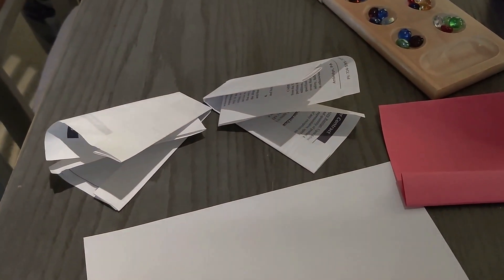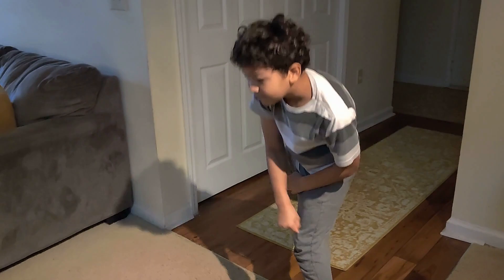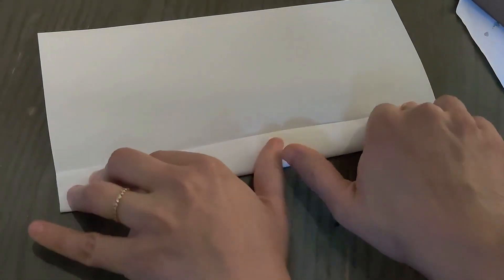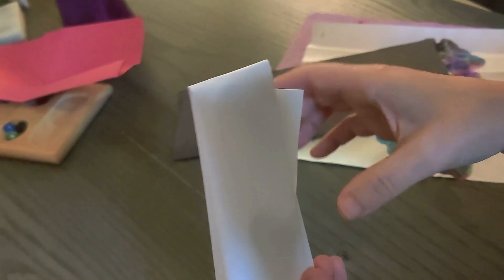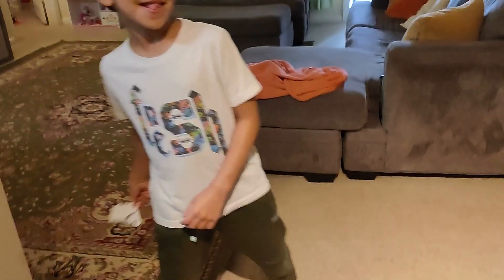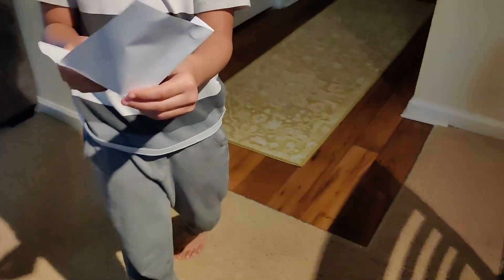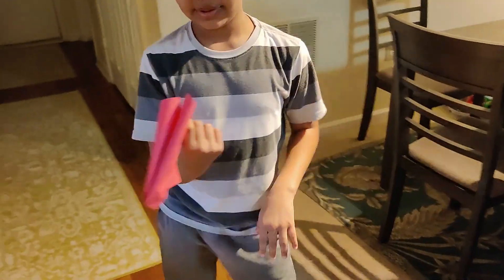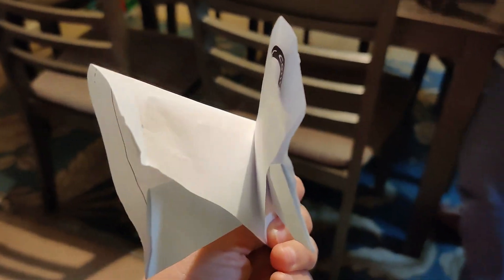Paper popper bomb tutorial and comparison!